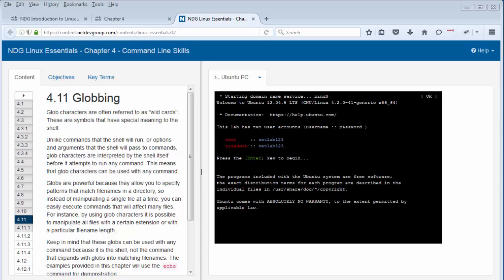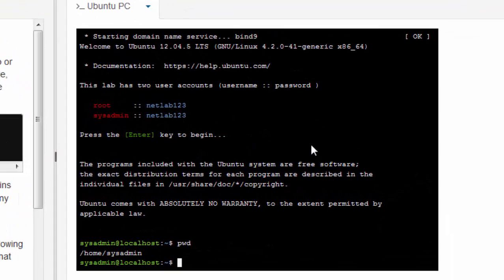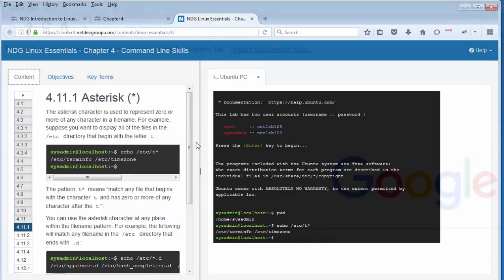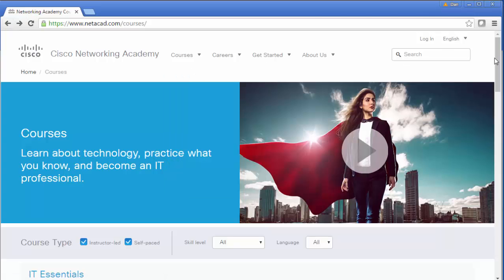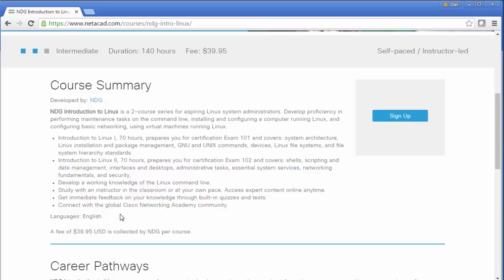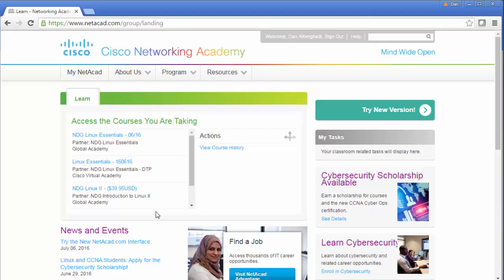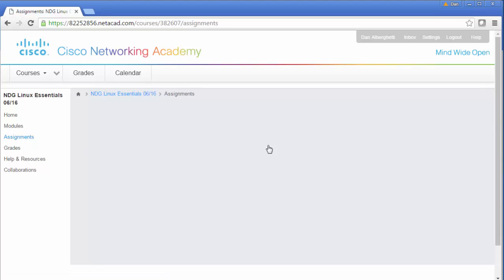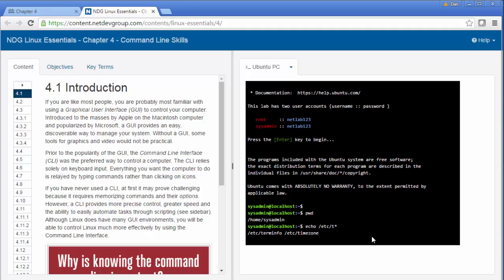Learn Linux Essentials Free!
- A quick tour of NDG's Free Linux Essentials course online. Completely browser based, anyone can sign up online. Learn LInux Basics for Free! This online course features a Linux operating system embedded right into the browser making it really easy to practice using Linux while you are reading the curriculum.